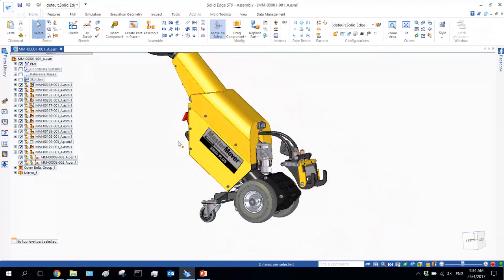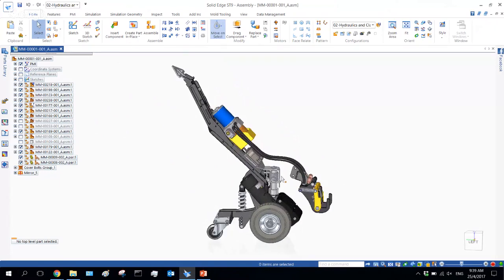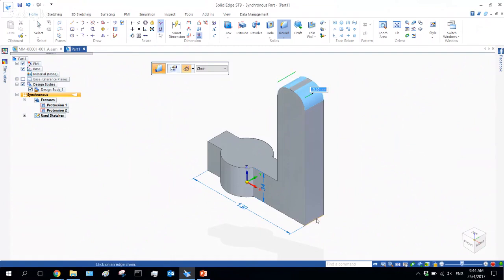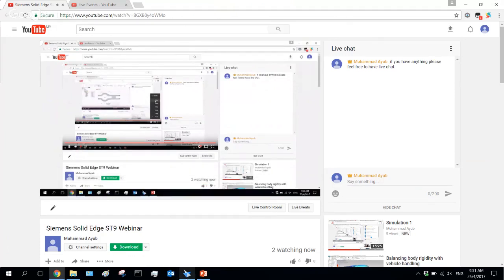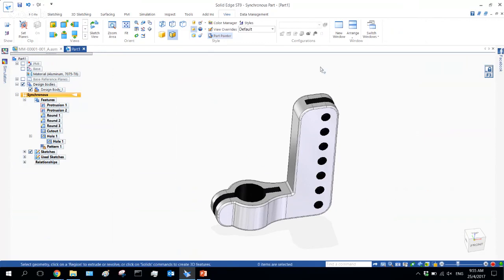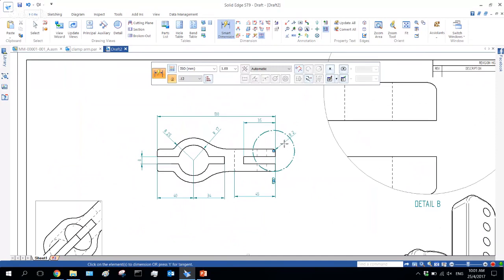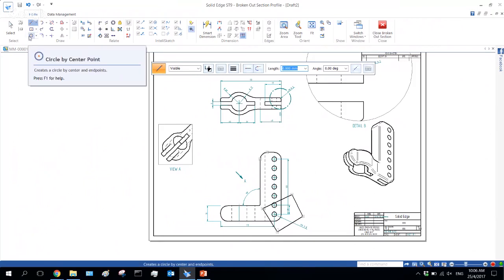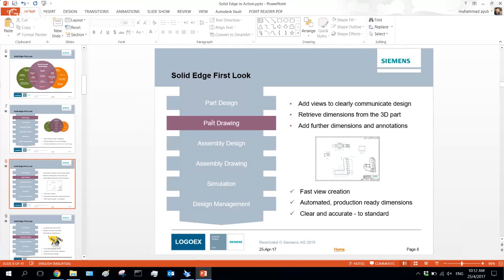Siemens Solid Edge ST9 Webinar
You need to sign in the YouTube and enable your channel in order to participate in live chat. You can use your own gmail account to sign in the YouTube.

These are the step to enable the YouTube channel.
2) At the left side of the YouTube website, click on My Channel (below Home)